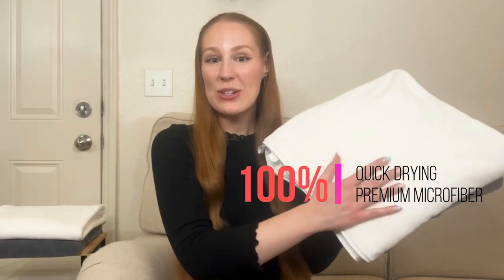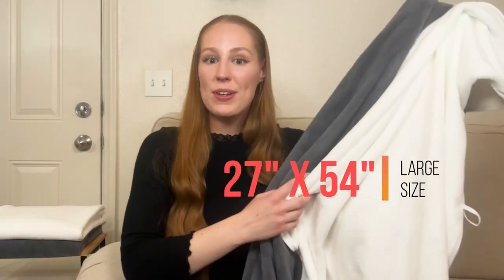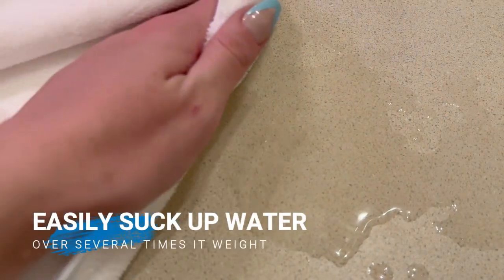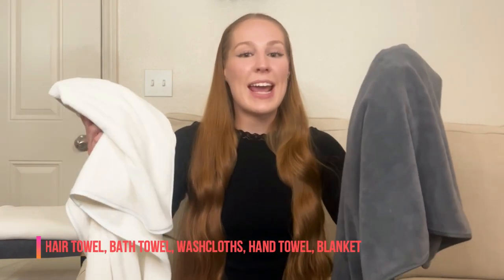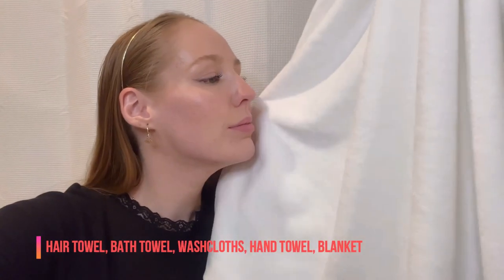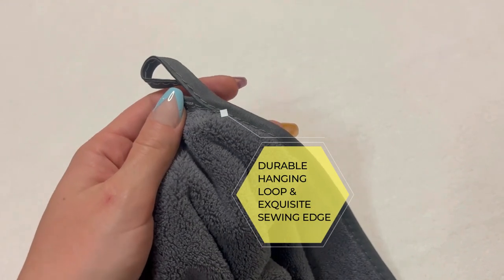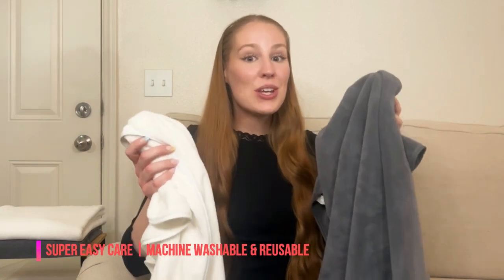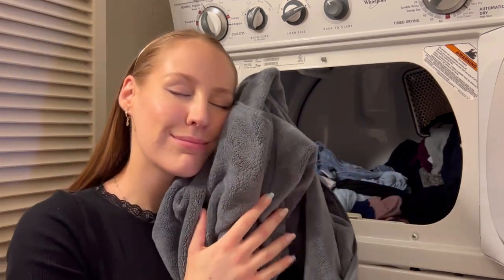Orighty - Bath Towels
ORIGHTY bath towels are 100% made of premium microfiber, unlike traditional towels, our bath towels are super soft and skin-friendly. It is very suitable for women and children, especially for those with sensitive skin. Our bath towel sets are lint-free for long-time use due to their excellent workmanship.

The 27’’x54’’ bath towel sets have ultra-absorbency; these microfiber towels can easily suck water over several times their weight. The towel sets for the bathroom are also quick drying.